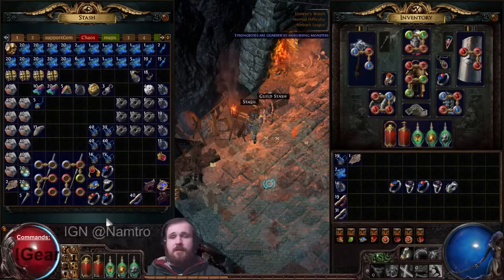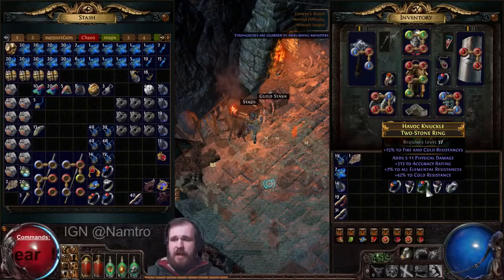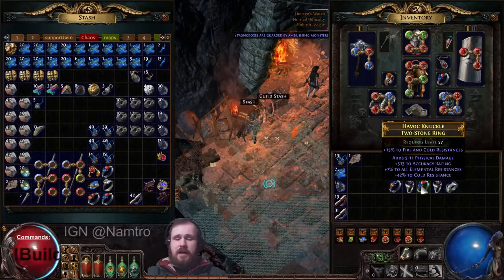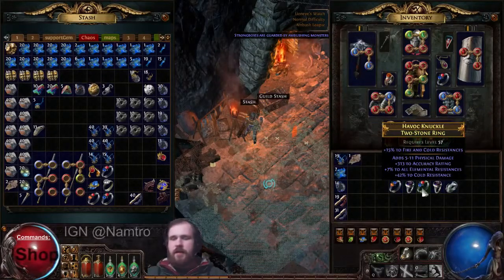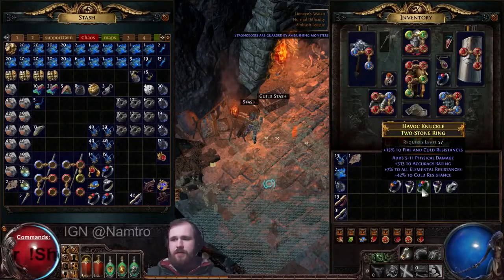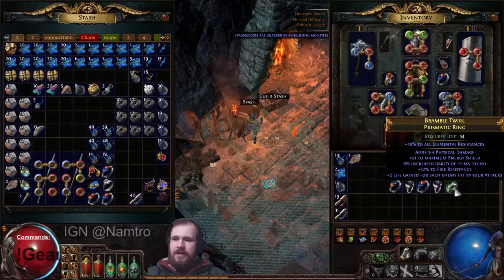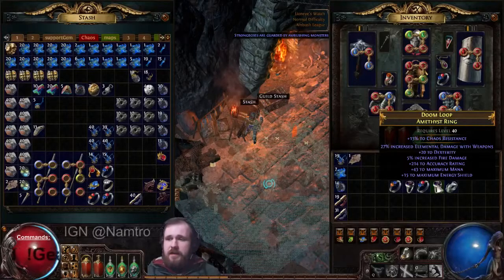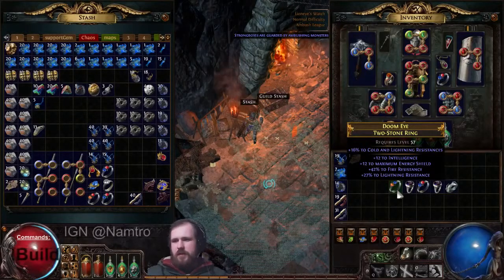Path Of Exile: Rings whats good on them